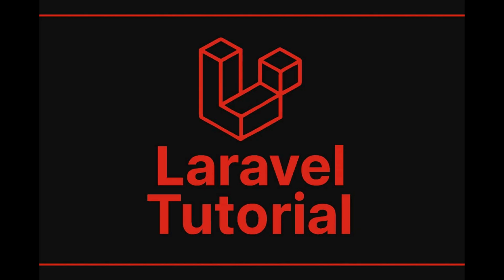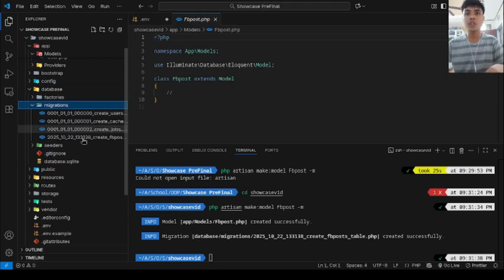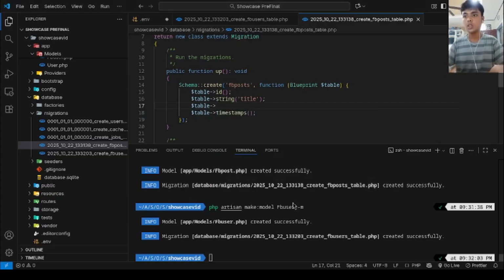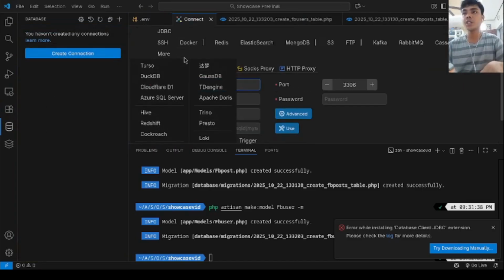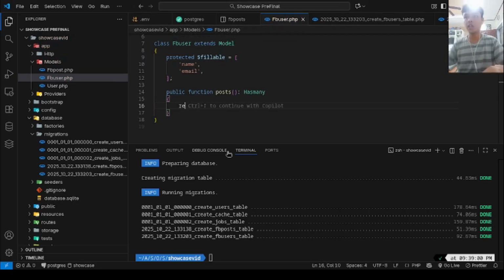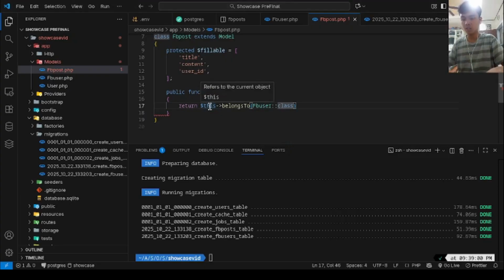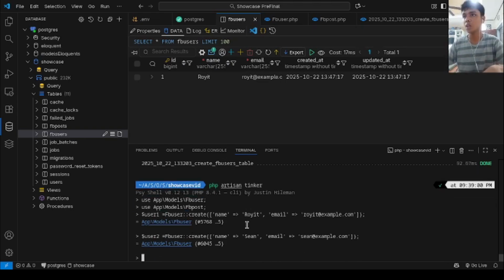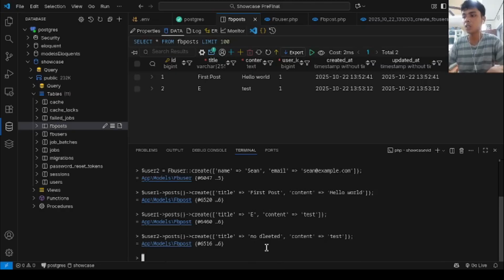Royette Andrei C. Telar | CS21A | LARAVEL (Eloquent ORM, Models, Relationships)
Define and use models
Establish relationships (one-to-many, many-to-many)

The project highlights how Laravel simplifies database interaction through expressive, readable code.